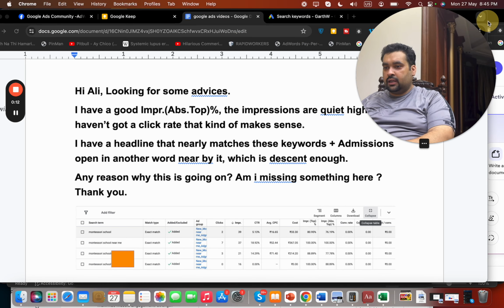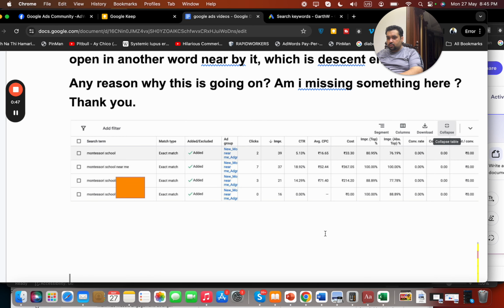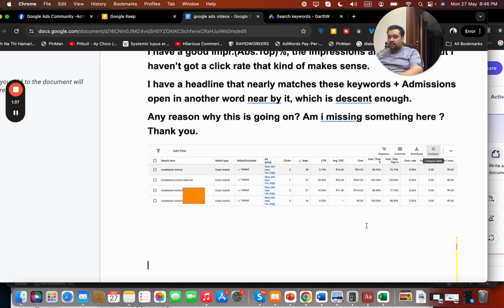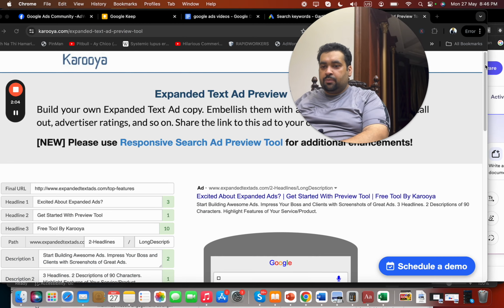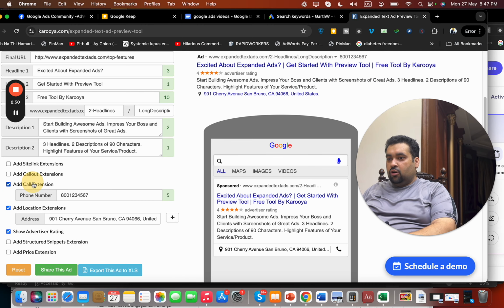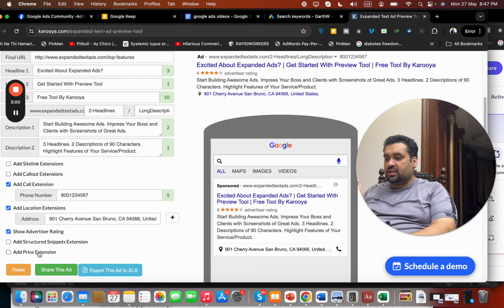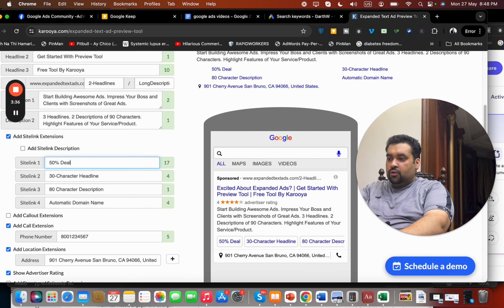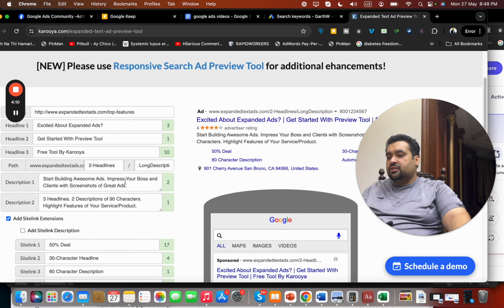📈 How to SKYROCKET Your CTR in Google Ads! 🚀💡 - Increase Your CTR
ALIRAZAMARKETING
HI10

In this video, I discuss the importance of click-through rate (CTR) in Google Ads and provide advice on how to improve it. I analyze the CTR of different keywords and suggest using the ad preview tool to optimize your ad. I also recommend adding extensions to make your ad stand out and provide examples of effective extensions. Additionally, I suggest studying your competitors' ad copies to understand what makes them more attractive. If you need professional help with ad copywriting, account audit, optimization, or setup, my team and I are here to assist you.

Hi Ali, Looking for some advices.
I have a good Impr.(Abs.Top)%, the impressions are quiet high but I haven’t got a click rate that kind of makes sense.
I have a headline that nearly matches these keywords + Admissions open in another word near by it, which is descent enough.
Any reason why this is going on? Am i missing something here ? Thank you.

Chapters:
00:00 Introduction
02:00 Using the Ad Preview Tool
03:46 Studying Competitors' Ad Copies